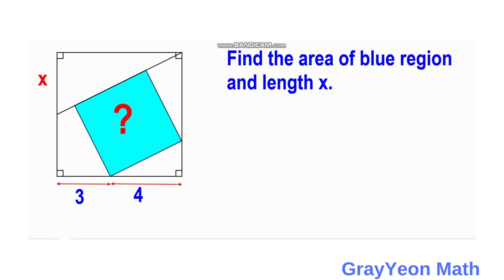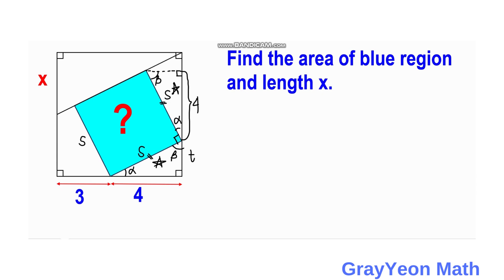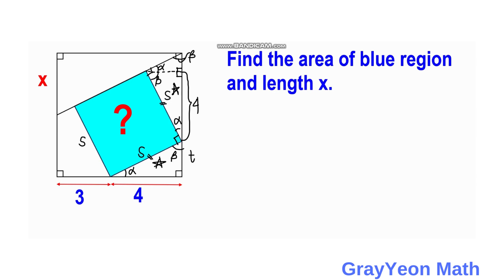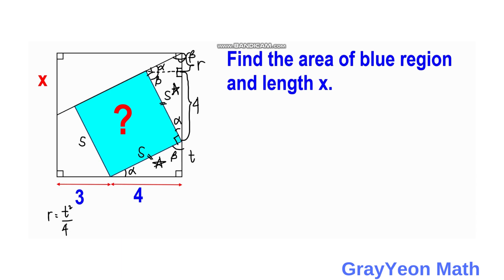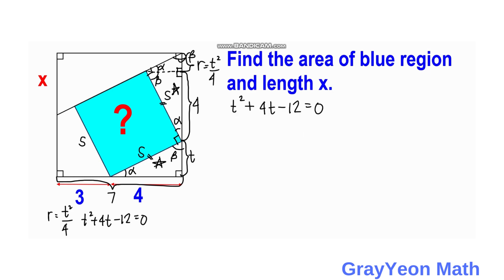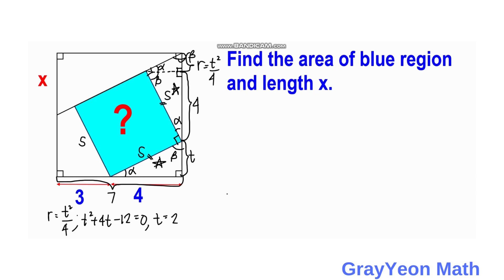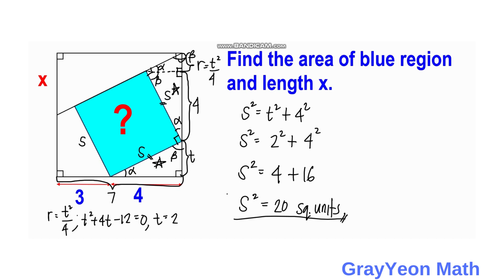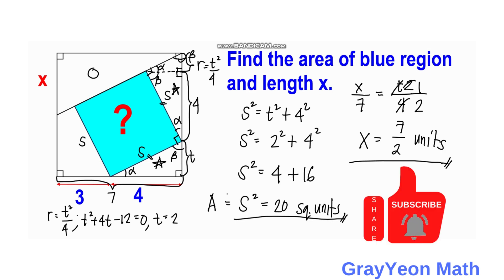Find the area of the square and length x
Find the area of the blue region and the length x